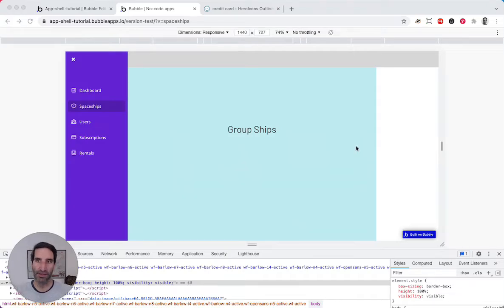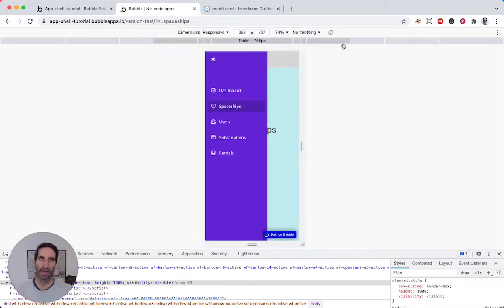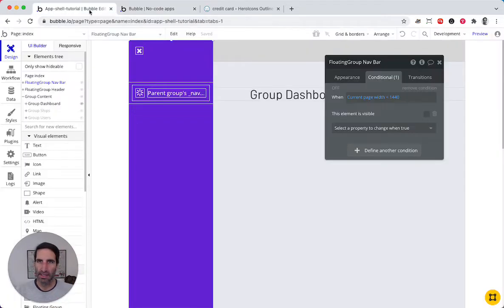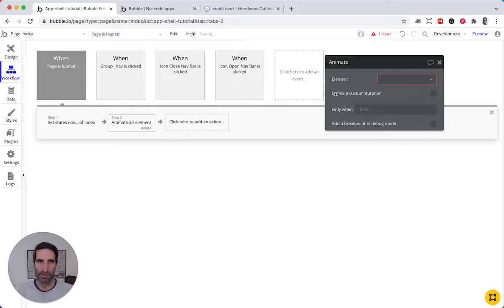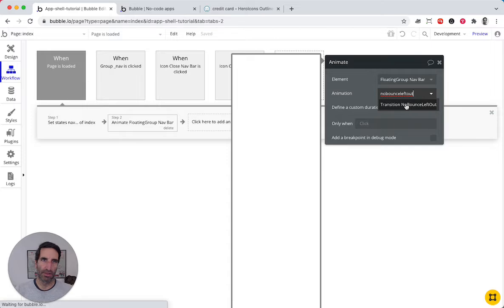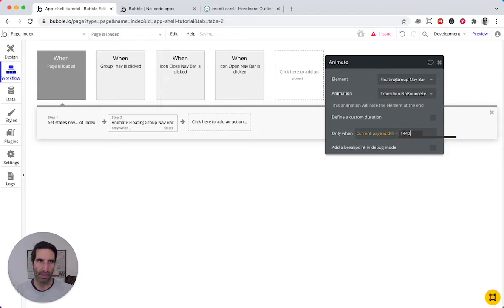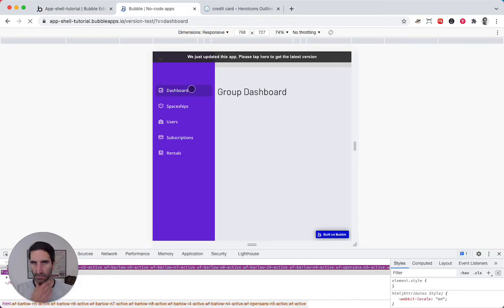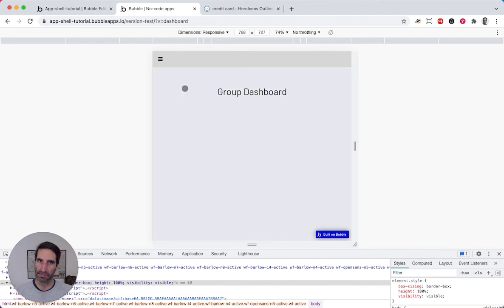9: Nav bar moves away when in small format -- Bubble.io SPA (single page app) tutorial.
Refactoring the navigation bar so it hides automatically when in small format.

NB: This is video is part of a series.

One of my biggest struggles when building an app was how to organize the damn thing. Over the years, I’ve scrapped together a single-page application framework that I refer to as App Shell.

It has worked wonders for my apps and those of my customers. Hopefully it can help you out.

Questions? Opinions?